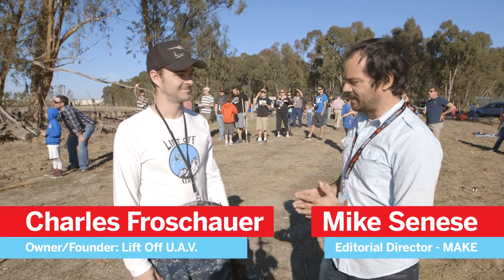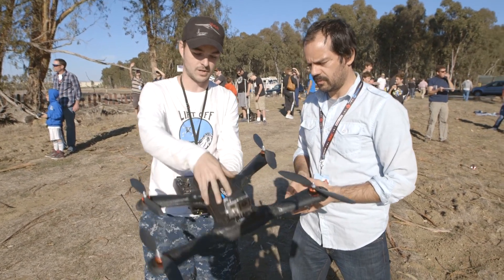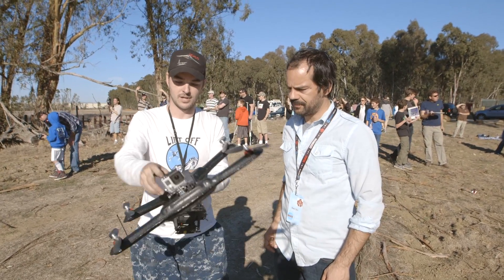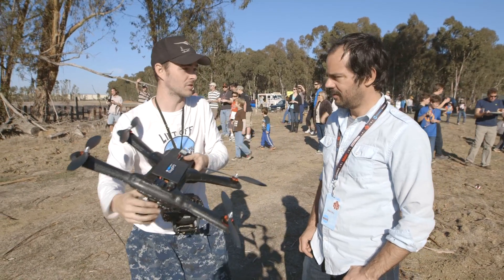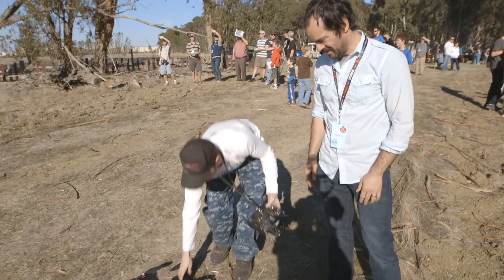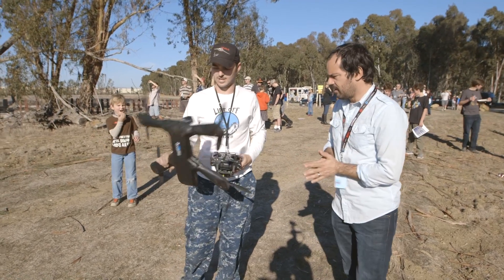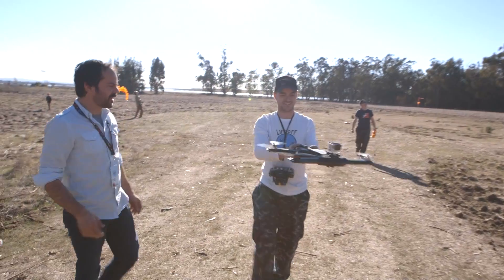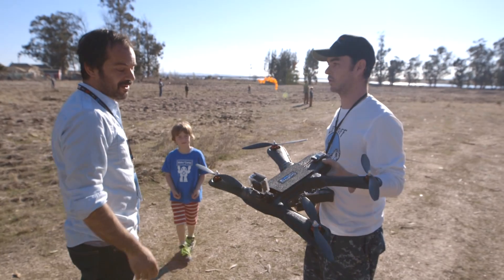HomeGrown Drones: MAKE talks with Lift Off U.A.V.